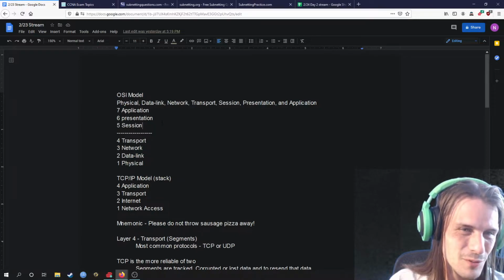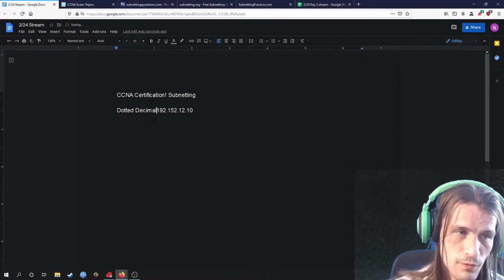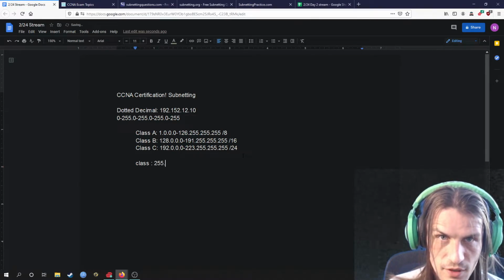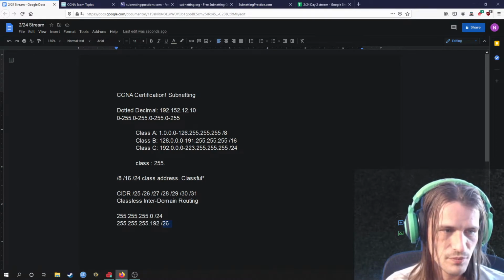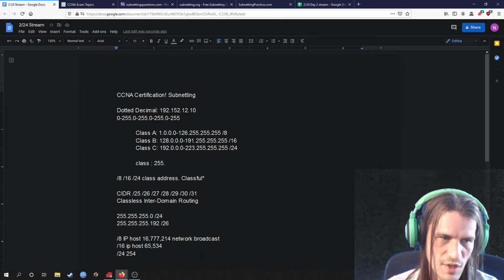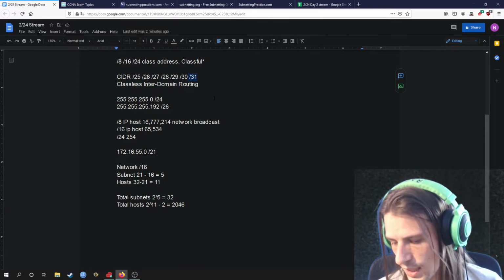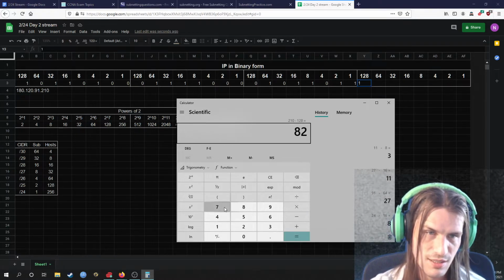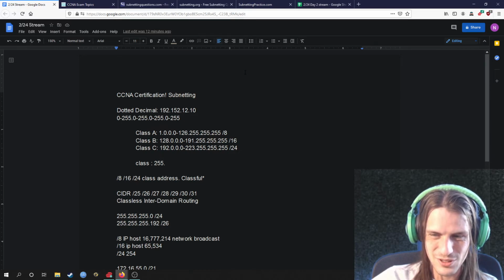Day 2 Wrap Up: let's talk a little about subnets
hey everyone, day 2 in my process of obtaining the CCNA certificate in a month. I'm still early on in my studies and excited to grow.